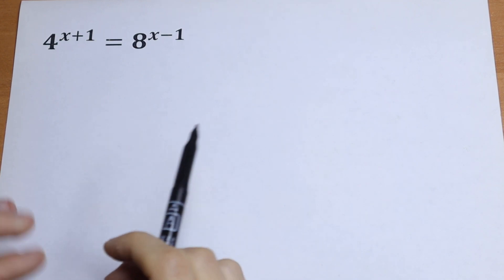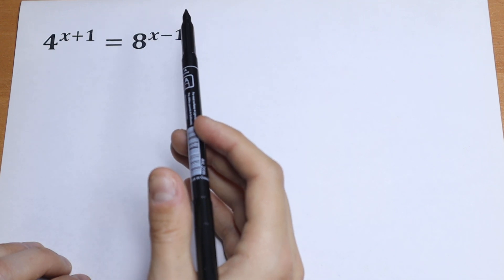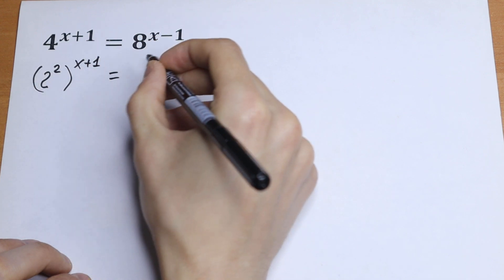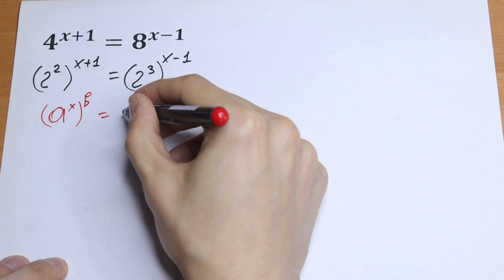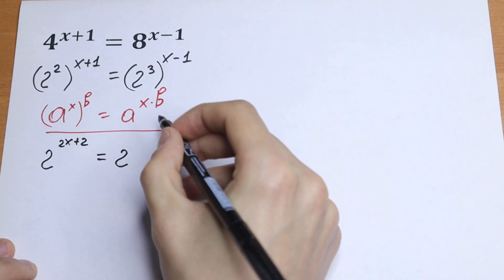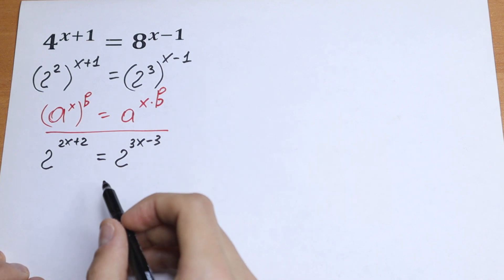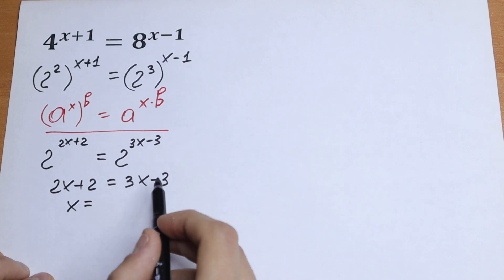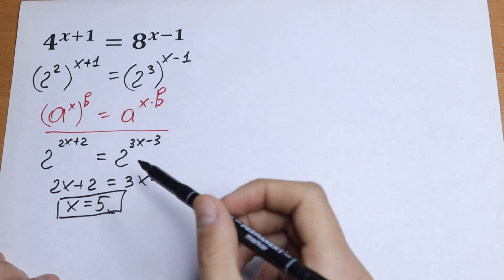Grade 11 Mathematics Practice Test | Math Problem From USA Test